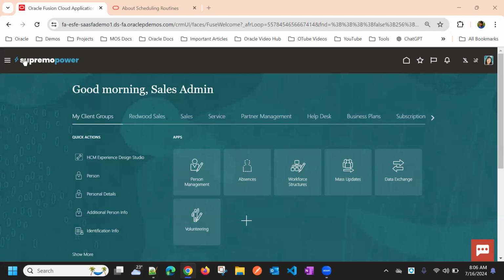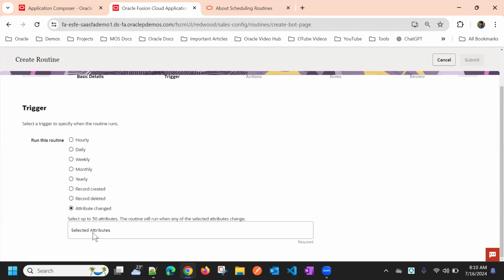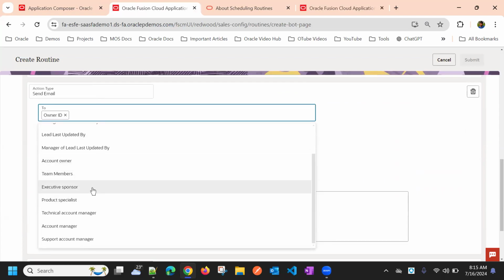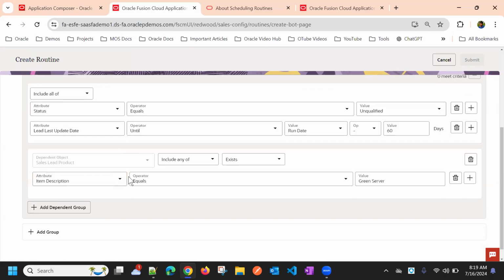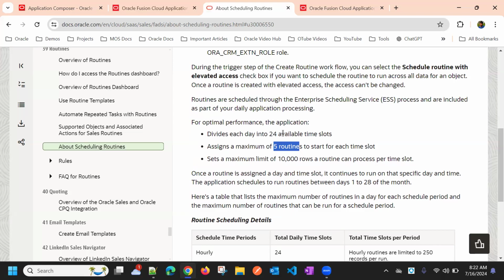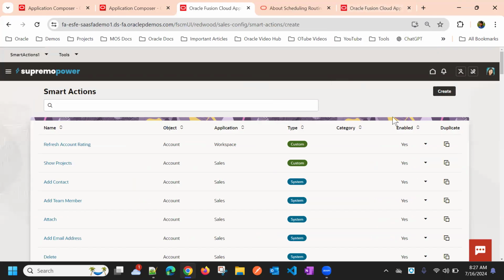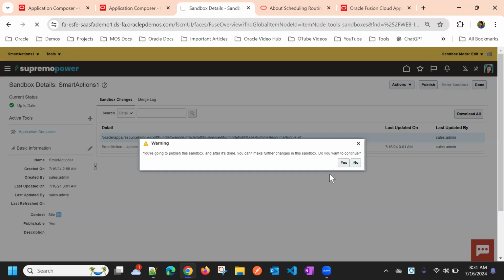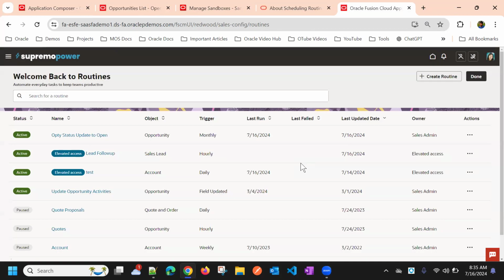Automate Repeated Tasks using Routines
This video explains Automate Repeated Tasks using Routines.